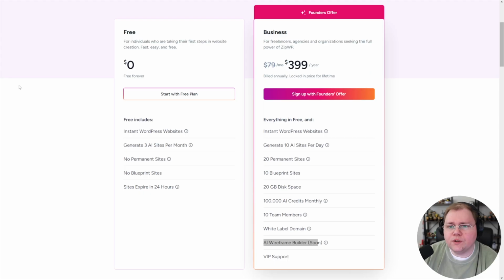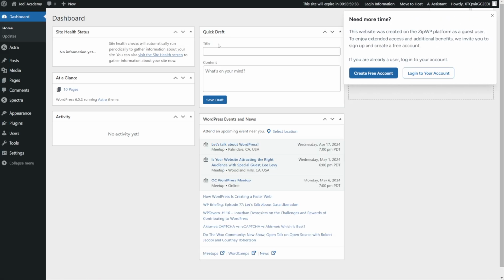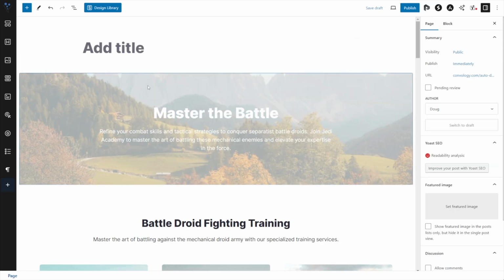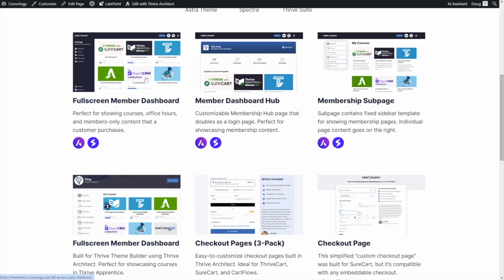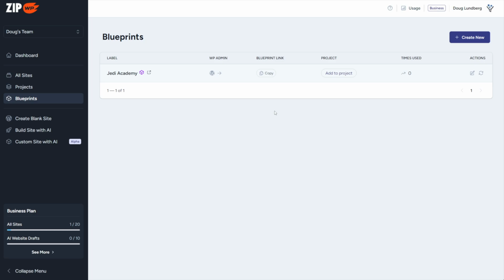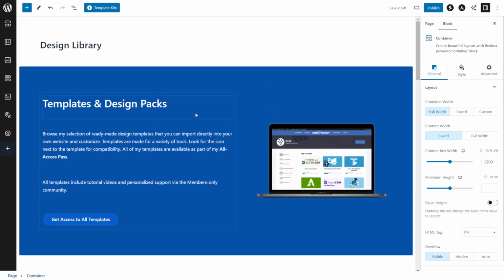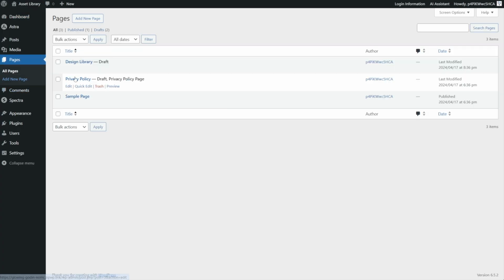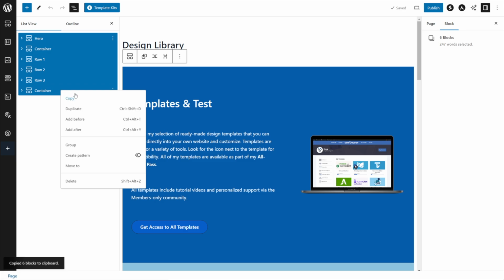ZipWP Blueprints: Awesome for Agencies and Creators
ZipWP's Blueprint feature has several hidden benefits for creators who share designs and some really obvious upsides for agencies looking to save a TON of time.

🧰 The Tools
I am compensated if you make a purchase through them—at no extra cost to you. If you found my video helpful, consider supporting the channel when you choose to purchase these tools.

Get access to all of my courses, workshops, and accelerators (like cohorts). You also get access to my members-only community where you can get unlimited support, and I hold office hours every week for you to ask your questions live.